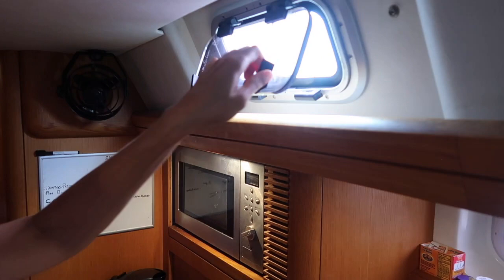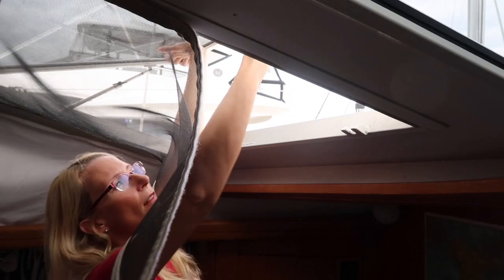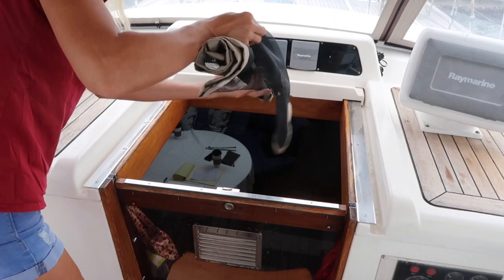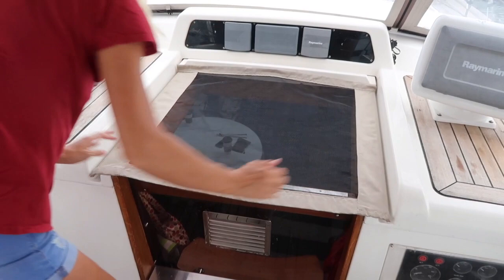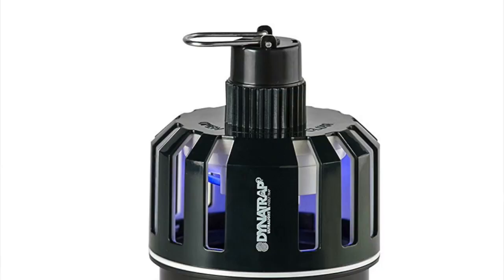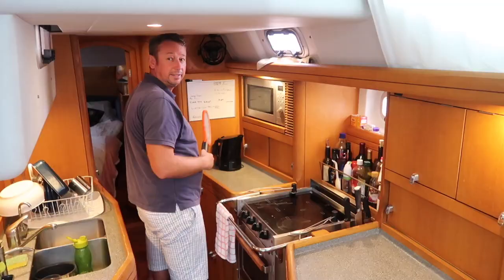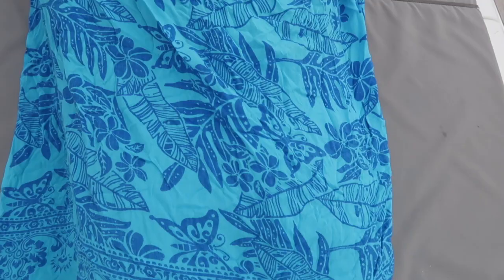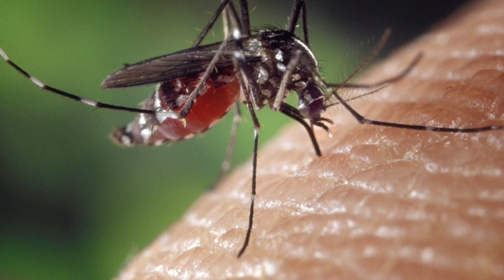Mosquito Control on a Sailboat - 10 Top Tips for Sailors | Sailing Britican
Mosquito control on a sailboat. Get 10 top tips on how to live with mosquitos every day. Read full article with resources, natural mosquito repellant recipes and more

If you like these sailing/sailboat lifestyle 'How To' videos join the team that helps to make these possible.

- Sticky Velcro

- Non Sticky Loop Side Only Velcro

- Mosquito Net used over our master bedroom bed

- Mosquito Racket

- Deet mosquito repellent Off!

- Avon Skin So Soft

- Essential Oil Mosquito Repellant Blend (Sienna and I used to make the spray)

- Sarong/Beach Wrap to cover your body (from my Etsy Store)

Buy my book!!! 'Changing Lifestyles: Trading the Rat Race in for a Sail Around The World'.

Visit my online shop to get guides to help boat buyers and boat owners with everything from boat viewing checklists through to how to select the best marina and more!

Books on Amazon by Sailing Britican
VHF Radio Checklists and Templates for Sailors: Reducing mistakes & making it easier when speaking over the VHF radio.

Checklists for Sailors - Passage Planning, Sailboat Maintenance, Cleaning, Medical and More: Making it easier to enjoy sailing your sailboat.

Etsy Store - Nautical t-shirts, herb and spice blends, sarongs, gifts and more

- Ello: @kimharkolabrown